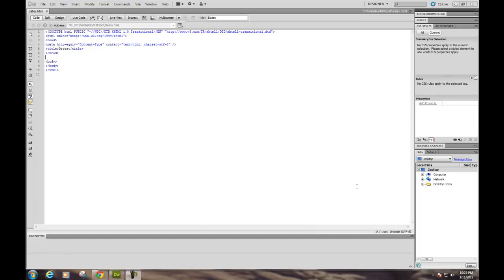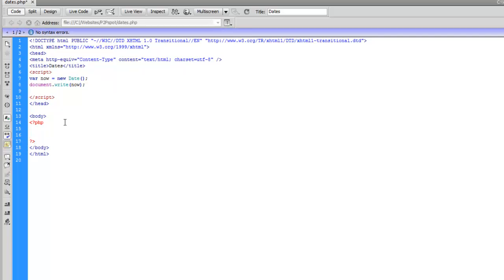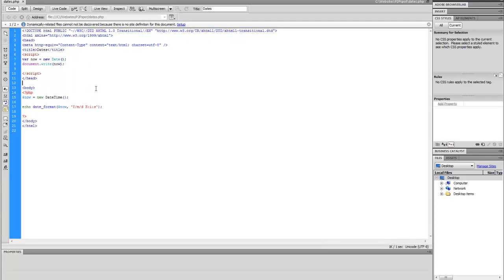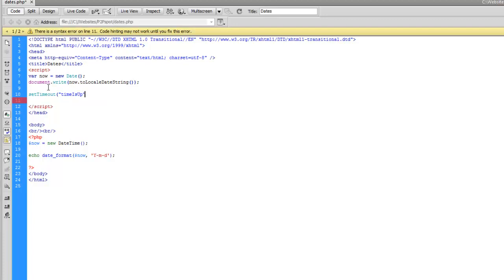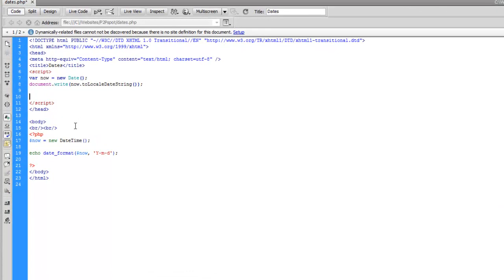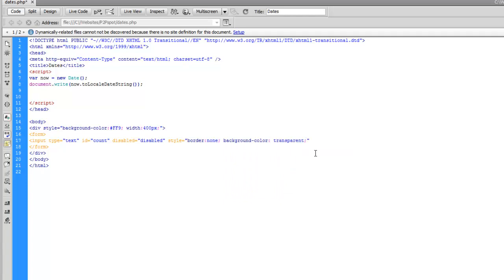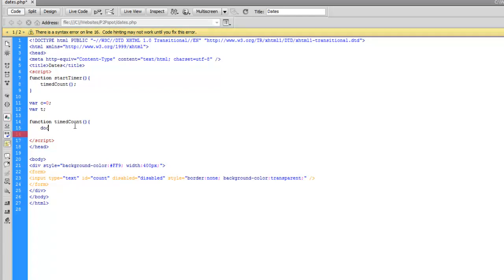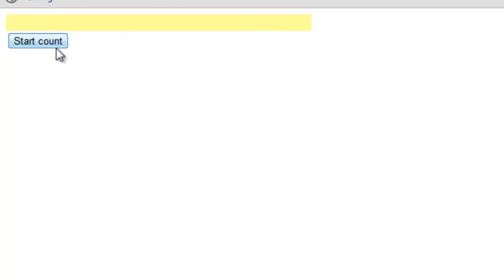JavaScript and PHP Date/Time Tutorial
JavaScript Date Object, Timers and PHP DateTime